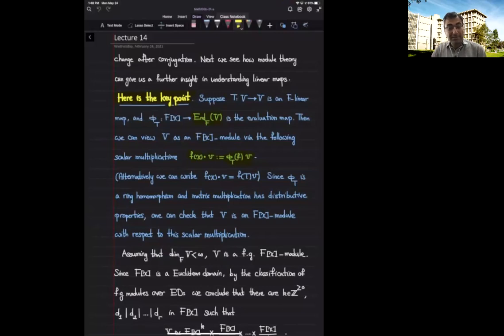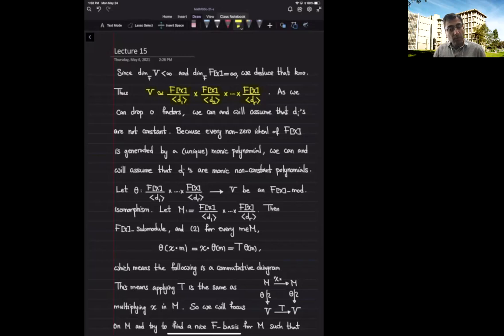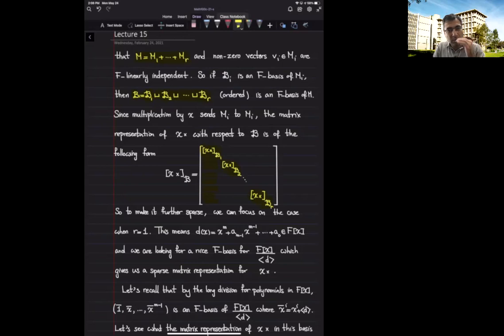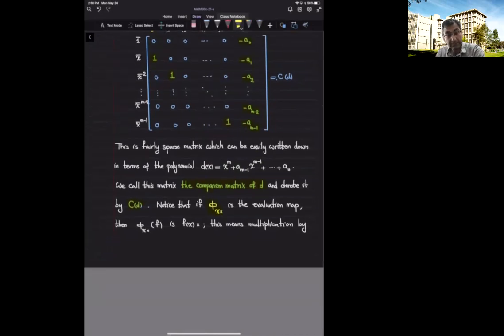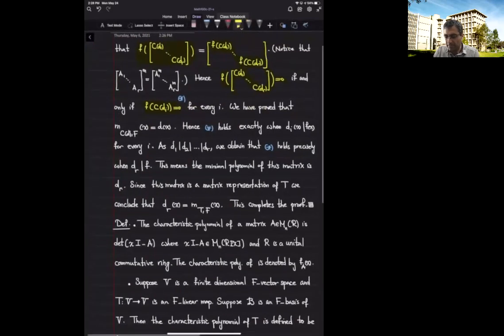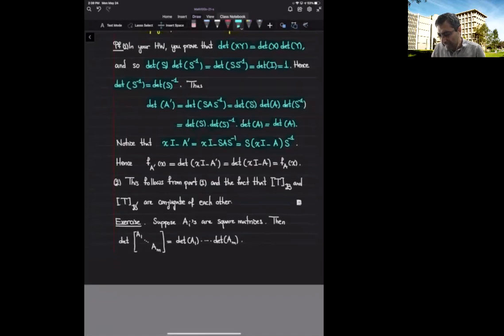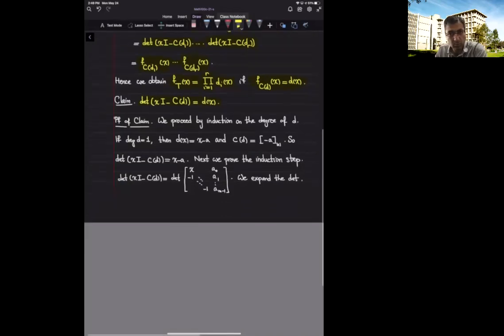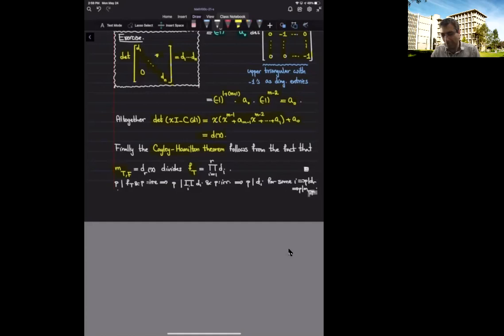Algebra: ring and field theory. Lecture 16, math 100 c, UCSD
Using the classification of finitely generated modules over a Euclidean domain, we prove the existence of a rational canonical form of a matrix, prove the Cayley-Hamilton theorem, and show that an irreducible polynomial divides the minimal polynomial of a matrix if and only if it divides its characteristic polynomial.